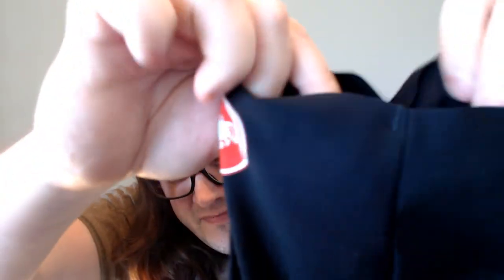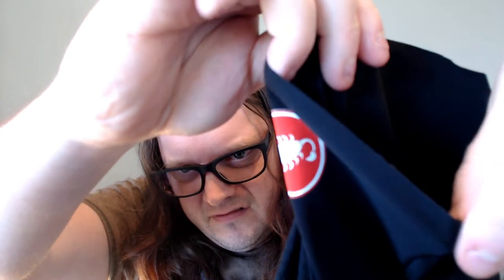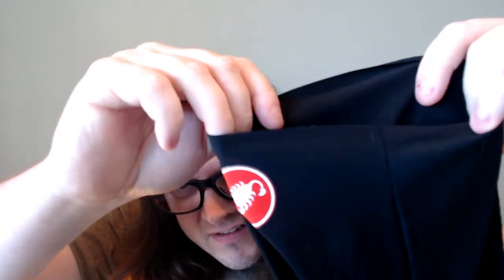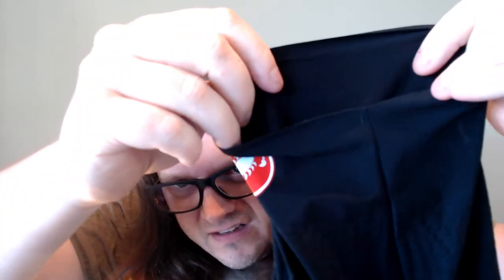Castelli rosso corsa superleggera bibshorts— first look lightweight summer super leggera bib shorts🤔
Check out their youtube channel: @castellicycling.